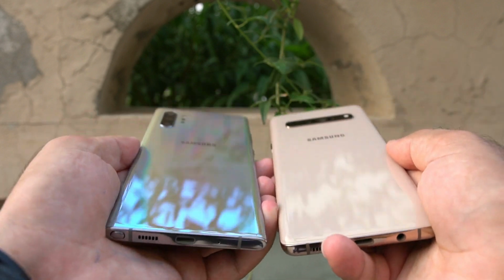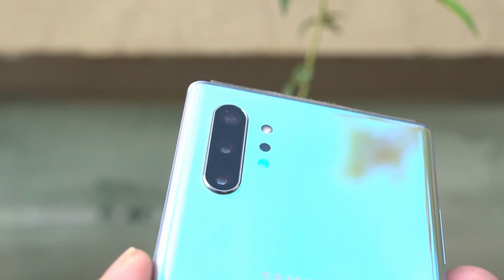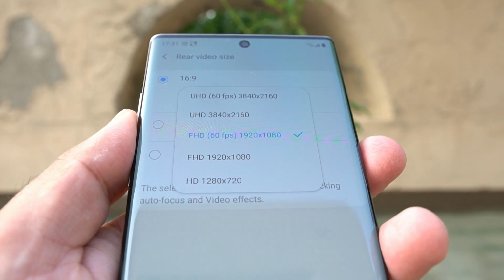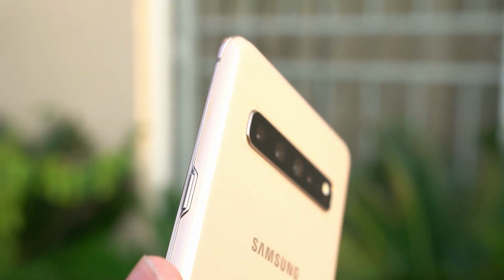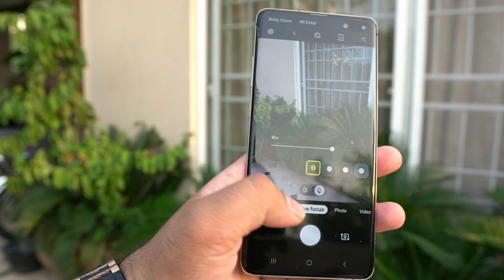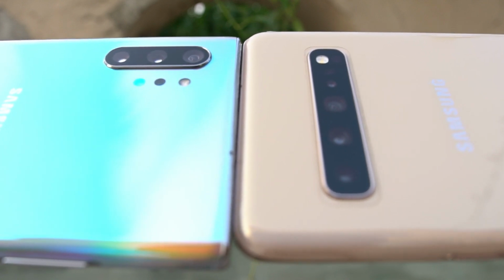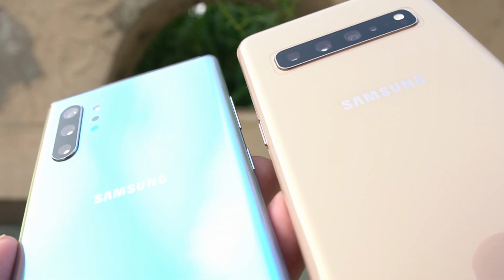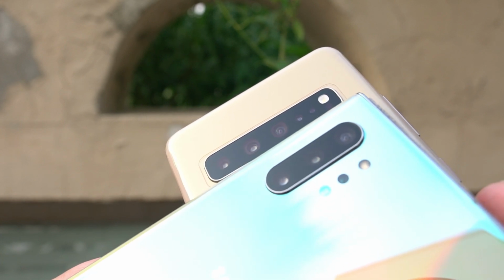Galaxy Note 10 Plus vs S10 5G Real Life Camera Comparison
Hey Everyone!

This is the camera comparison between the Note 10 Plus and the S10 5G.

First up, we have the Note 10 Plus with 4 rear cameras. It's got the main 12MP camera, a 16MP ultrawide camera, and a 12MP telephoto shooter. The 4the camera is the 3D TOF sensor.

It has a single 10MP camera on the front.

Note 10 Plus is equipped with features like Live focus video from the front and rear cameras. Other than that, it's got all the features that you see in a Samsung flagship's camera.

The S105G also has got 4 same cameras at the back. It also has a main 12MP camera, 16MP ultra-wide camera, and a 12MP telephoto shooter. however, the s105g, on the front, has 2 cameras. It's got a main 10MP camera and another 8MP depth sensor.

This camera comparison will show you videos in 4K and 1080P resolution. You will see videos from front cameras too. There are over 50 photos coming your way.

You do need a lot of patience to watch this and when you are done, don't forget to drop your feedback below.

Note 10 Plus vs Note 10 vs S10 5G vs OnePlus 7 Pro Battery Charging Test

Your love and support mean everything.

Note 10 Plus vs S10 5G Camera Comparison
Compare Camera of Note 10 Plus and S10 5G
Note 10 Plus Camera vs S10 5G
Galaxy Note 10 Plus cs S10 5G Real Camera Comparison
Note 10 Plus 4K Video Sample
Galaxy S10 5G 4K Video Samples vs Note 10 Plus